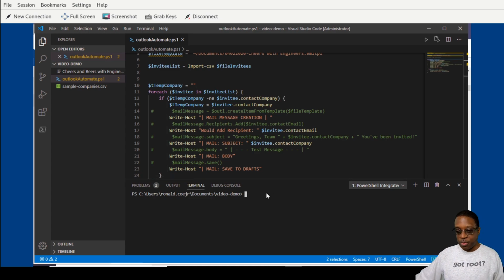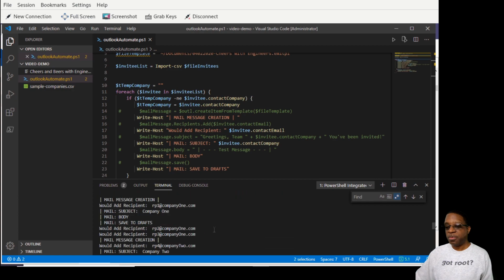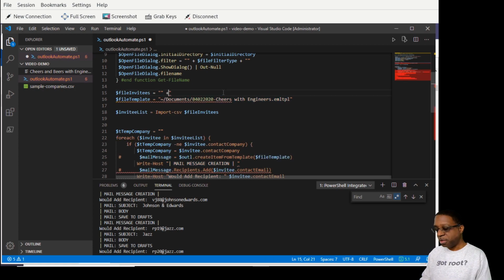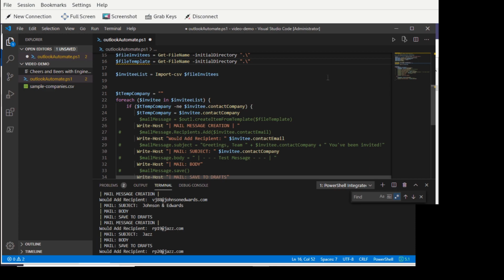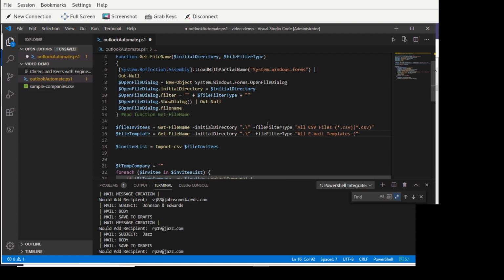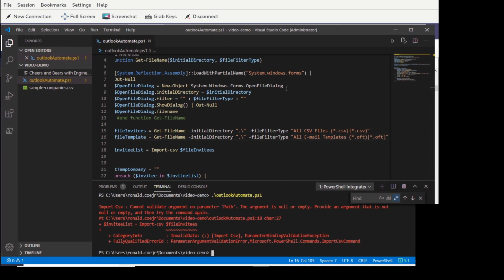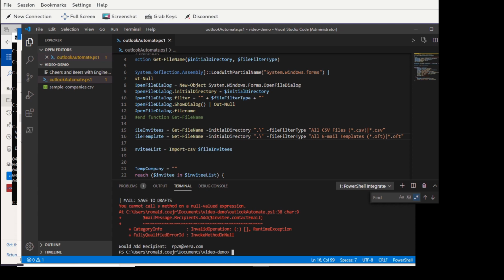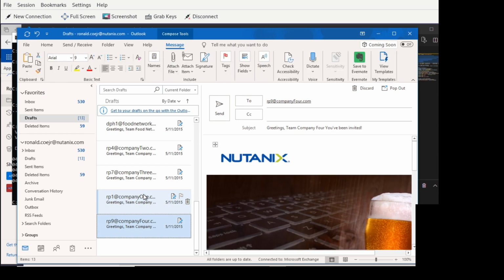[roncoejr: (tech)] - PowerShell: Automating Outlook on Microsoft Windows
Let's try our hand at automating Outlook on MS Windows in an effort to handling a marketing activity that is likely to become routine.

| Stock and Investing |
Create a Robinhood account:

| Crypto Currency |
Create a Coinbase account:
- Get $10 in bitcoin for free after you buy $110 worth of crypto currency

- Earn some of the OXT crypto currency by simply taking the time to  learn more about it:

- Earn some of the EOS crypto currency by simply taking the time to learn more about it

- Earn some of the XLM crypto currency by simply taking the time to learn more about it